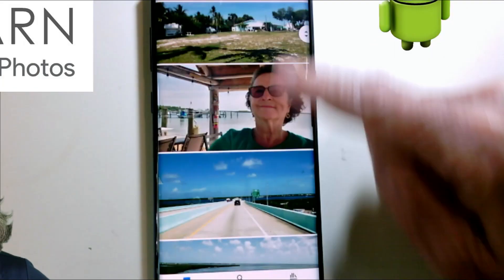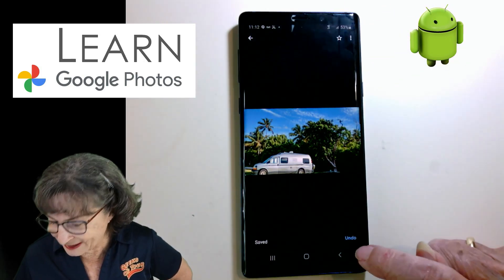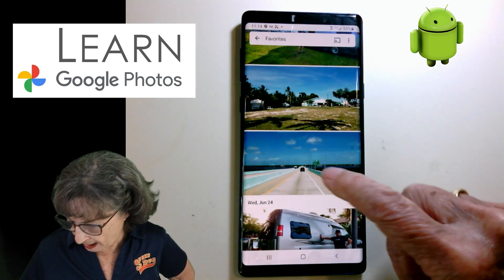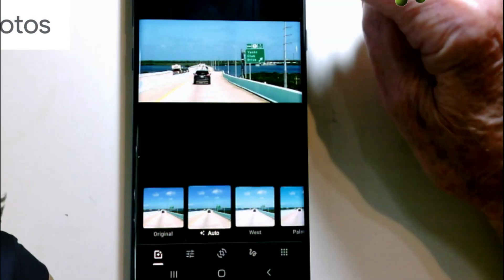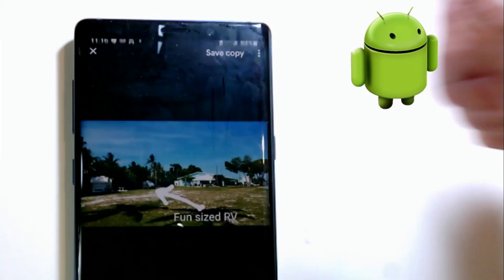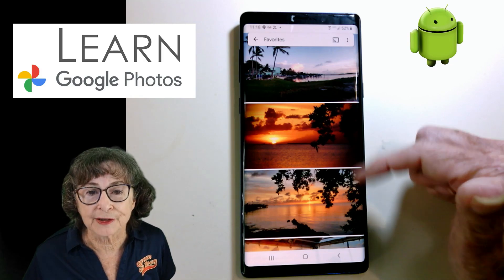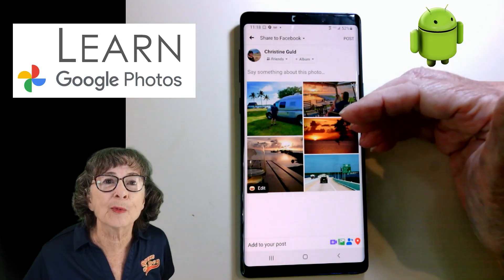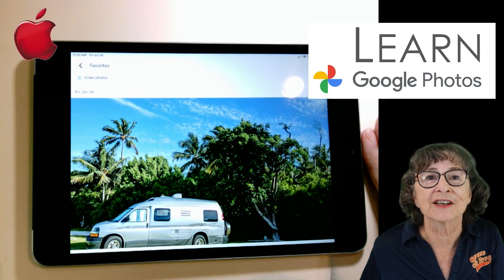Google Photos A Quick Tour 643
You will learn about Google Photos on this quick tour.

She literally wrote the books on Google Photos and Picasa.
Buy  Learn Google Photos on Amazon! New version coming Sept. 1